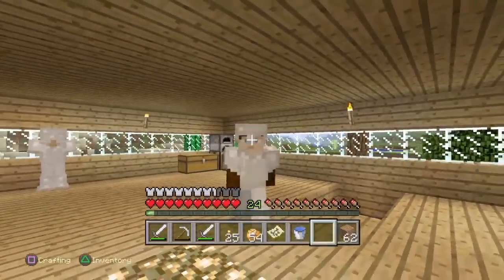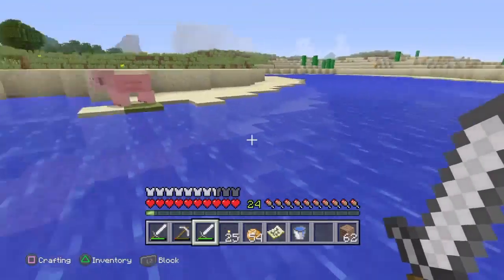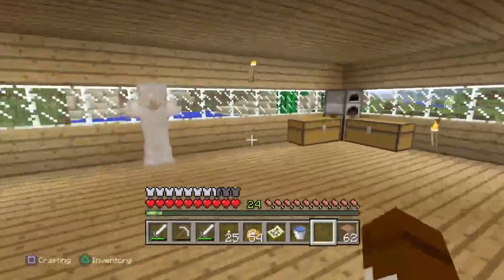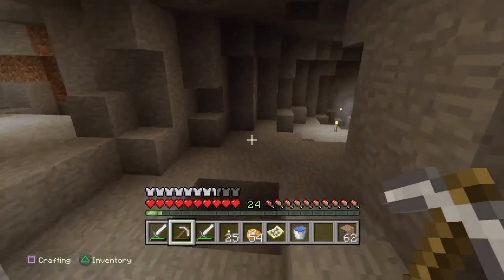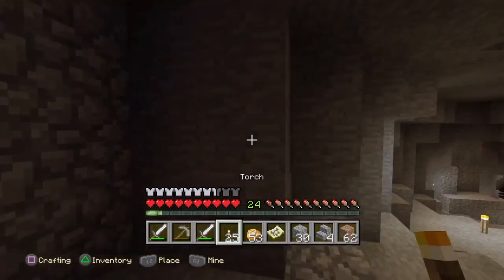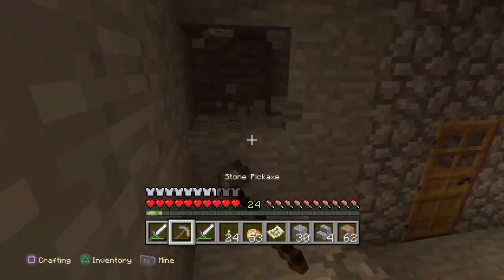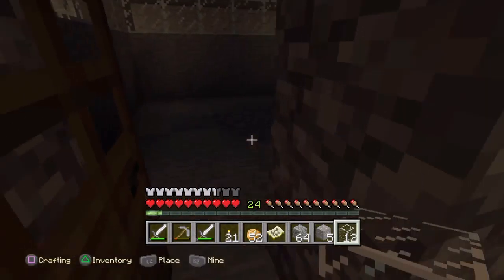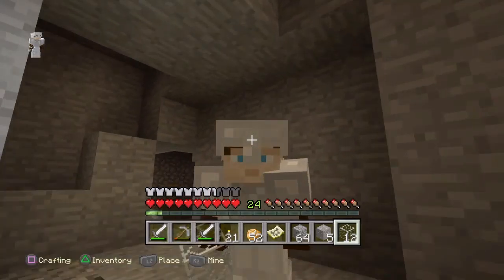MOB SPAWNER! | Minecraft Survival Season 2 : Episode 8